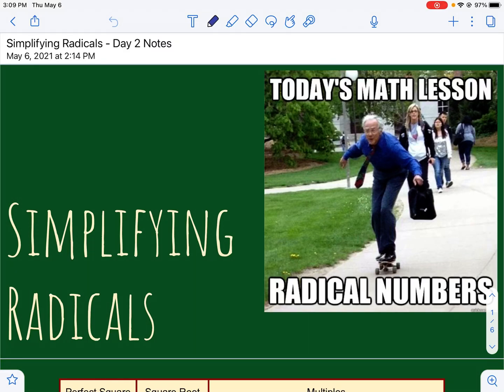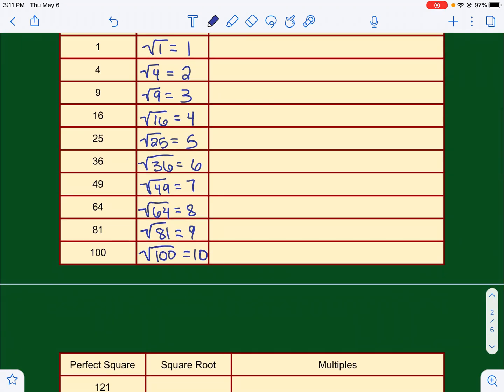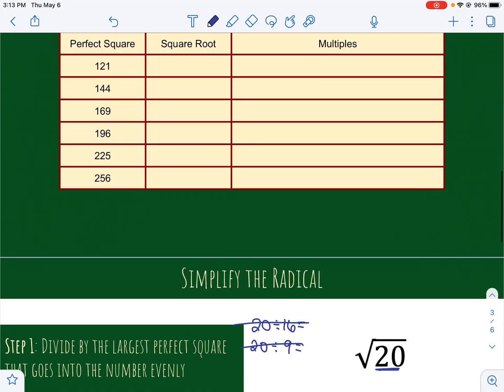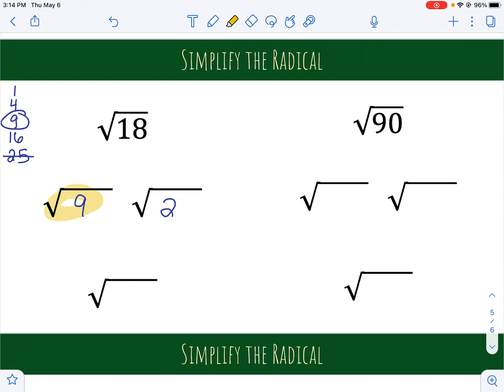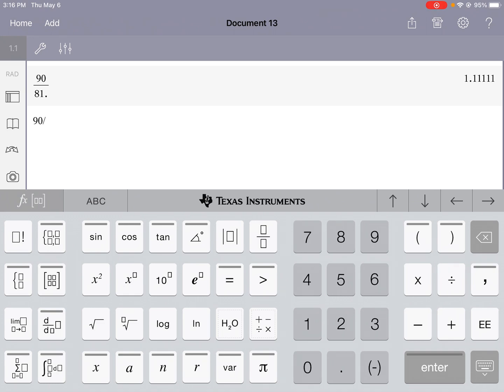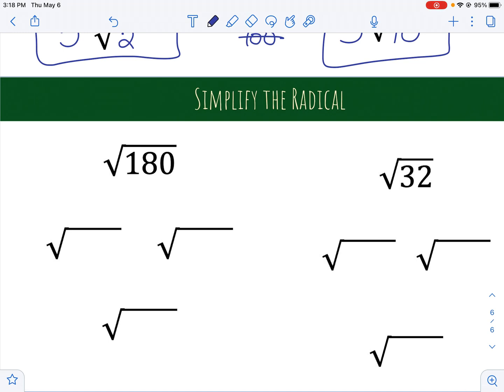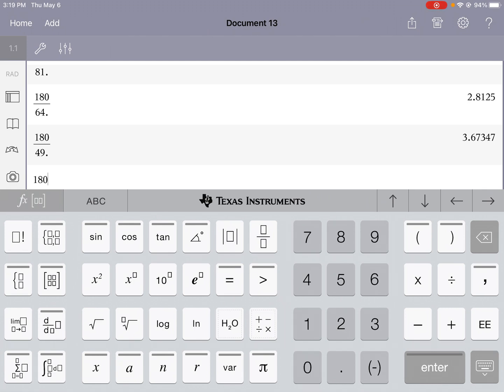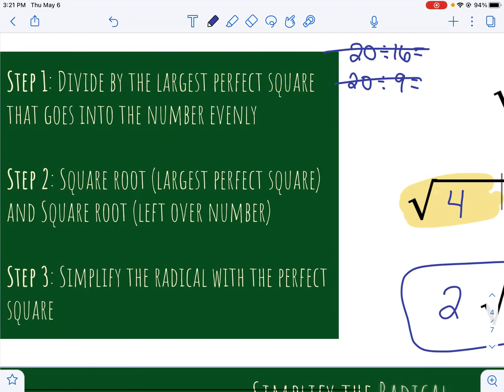Simplifying Radicals - RSS Algebra 1